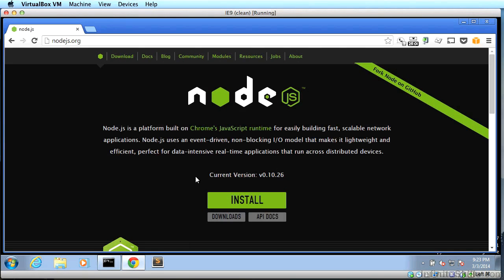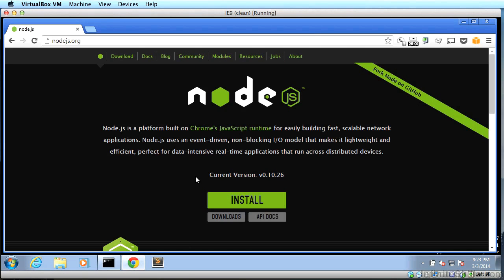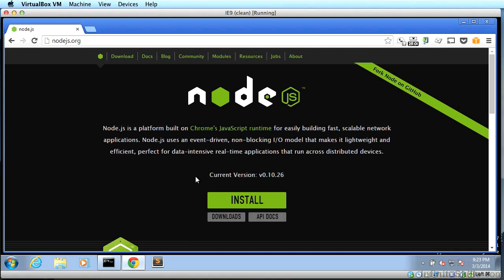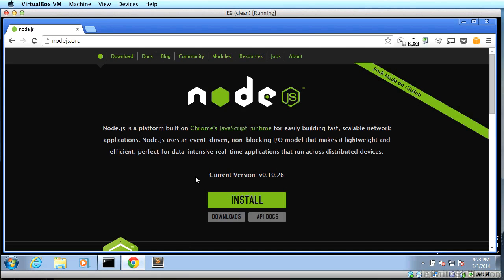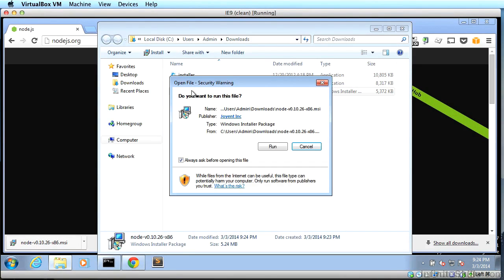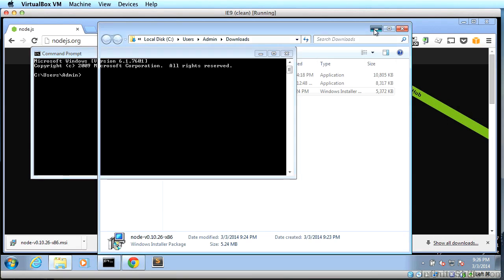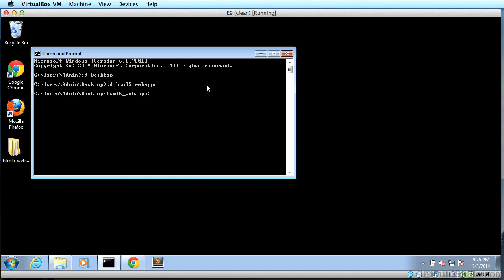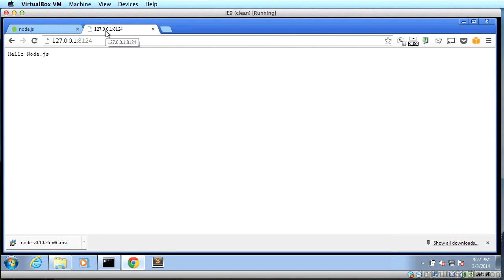Creating Mobile Apps with HTML5 Tutorial | Installing Node.js Windows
Want all of our free HTML5 training videos? Visit our Learning Library, which features all of our training courses and tutorials

More details on this Creating Mobile Apps with HTML5 training can be seen This clip is one example from the complete course. For more free HTML5 tutorials please visit our main website. YouTube